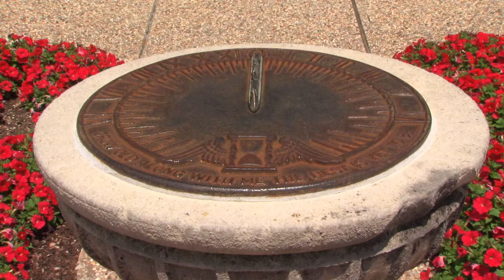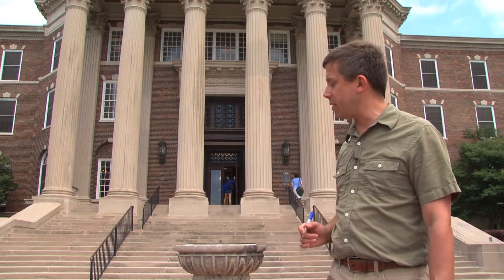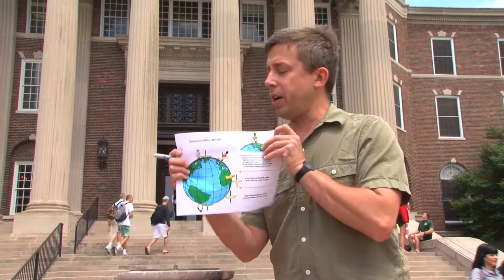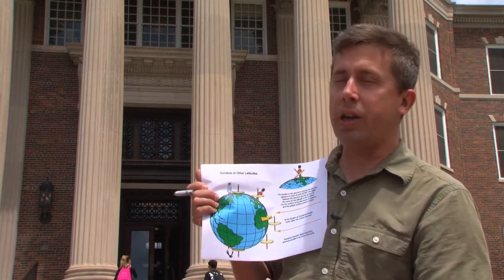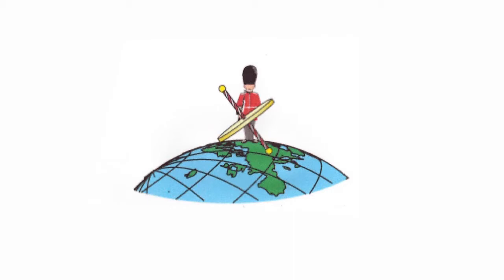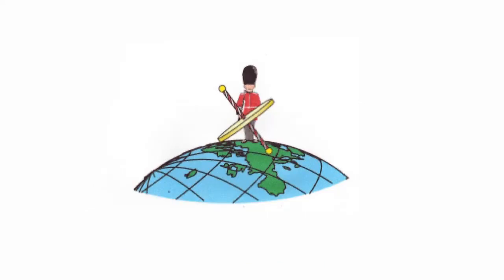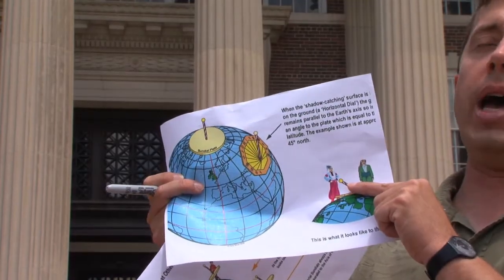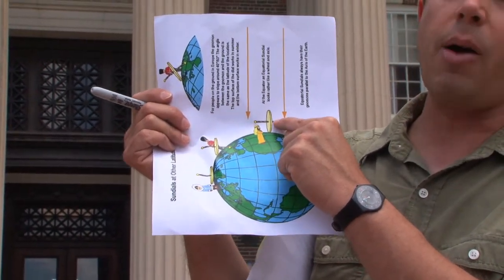Sundial Outside of Dallas Hall - How Does a Sundial Work?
This video is suited for 5th-12th grade students.
Join Dr. Glen Whitney and talkSTEM as we explore STEM concepts on the SMU campus.

1918 Memorial Sundial - How do you set the time on a sundial?

TEKS; Mathematical Process Standards (K-12): 1A, 1B, 1C, 1D,  1F, 1G, 4.6A, 4.7C
Science Standards (K-12): Astronomy 05A 08B
Common Core Math Standards (CCSS):Coming Soon

You might be asking the question, ‘you can play with numbers?’ Of course you can! Play away! Mathematics helps us to figure out the world around us. We cannot fly, but we have math to help us!

We hope you enjoy this video and that you can find the STEM around your classroom, neighborhood, home and in everything! Find out more about us on our